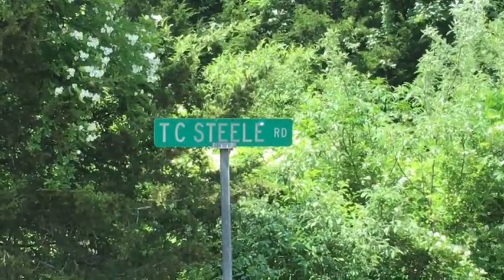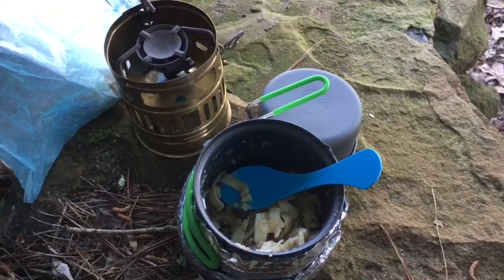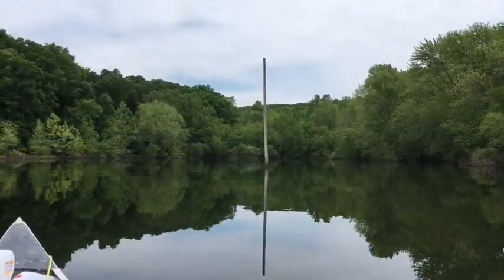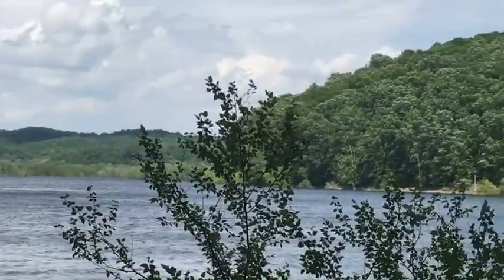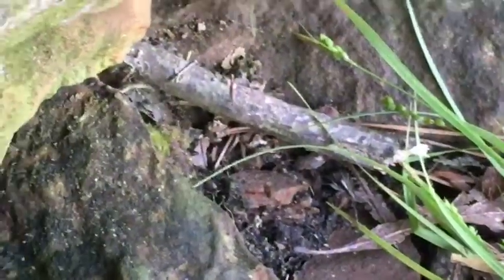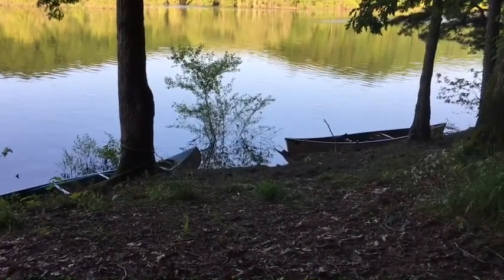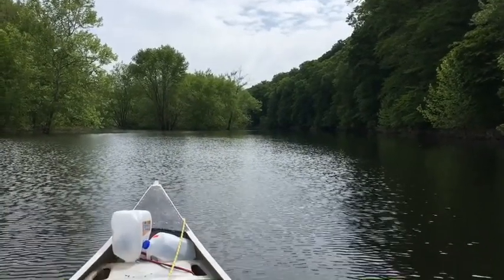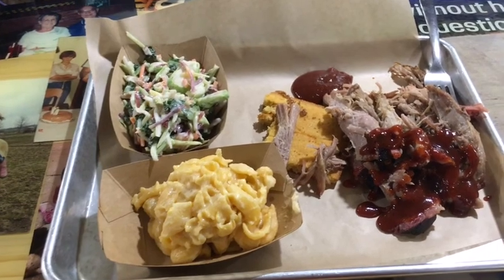Canoe Sailing Lake Monroe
Canoeing, camping and canoe sailing on Lake Monroe in Brown County, Indiana. Starting from the Crooked Creek Recreation Area boat launch. Beautiful scenery and lots of wildlife in the Hoosier National Forest.